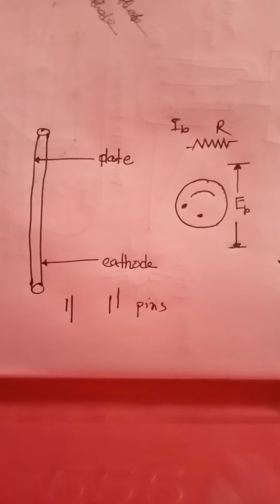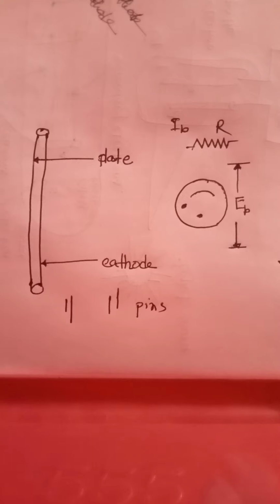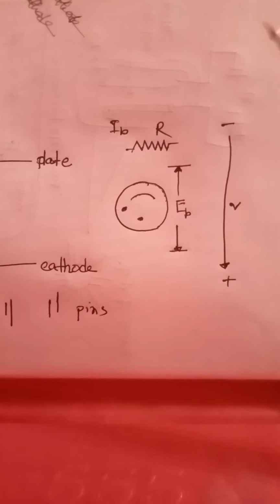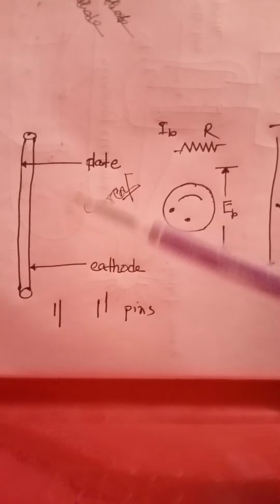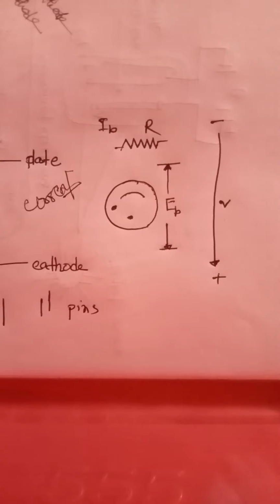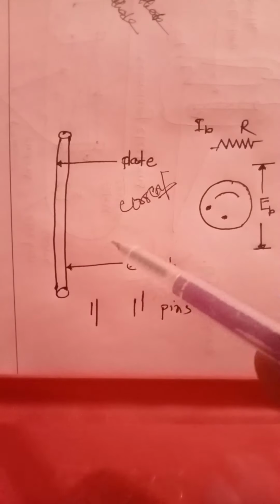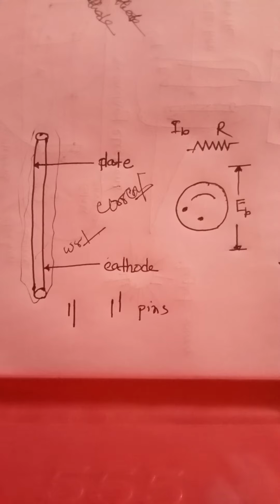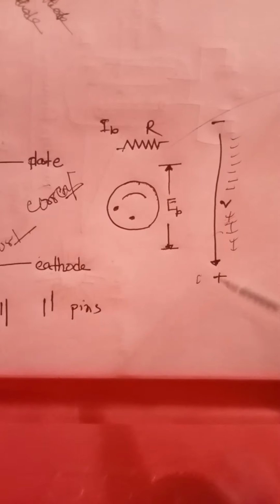4.Conduction in a gas